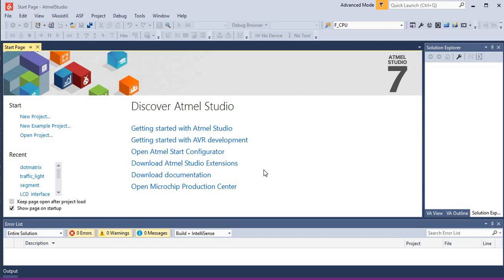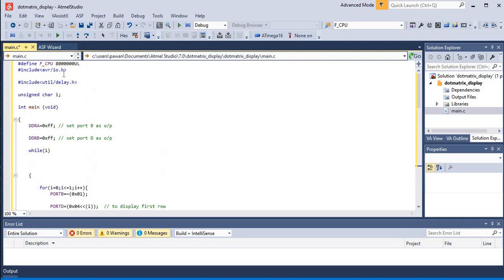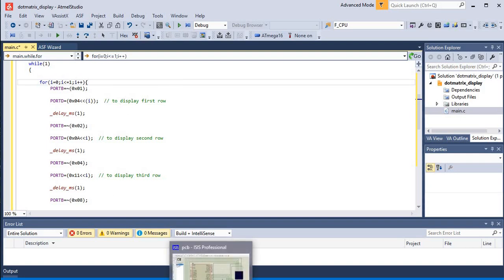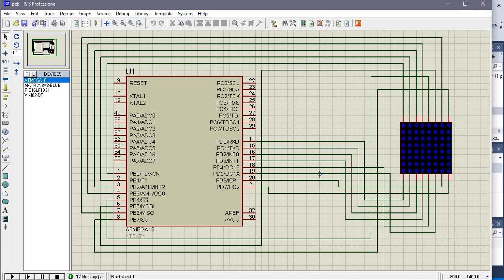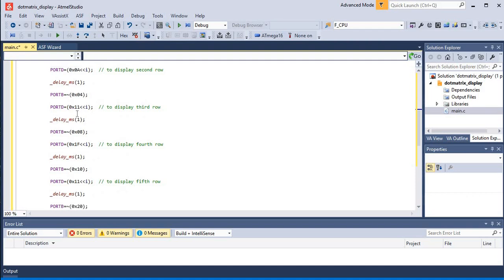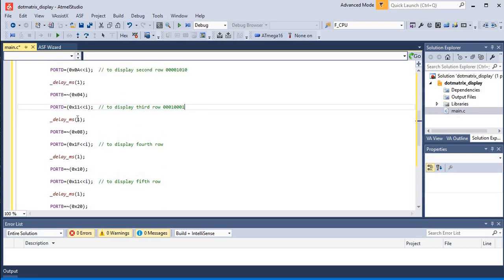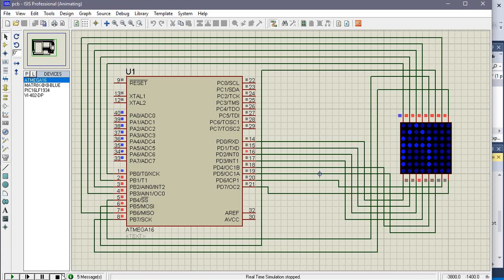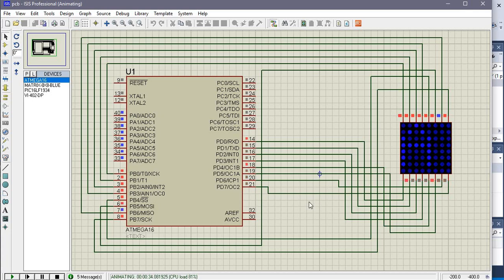Atmega16 interfacing with 8*8 Dot Matrix Display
Here in this video tutorial I've explained you about how to interface 8*8 Dot Matrix display using Atmega16 microcontroller. Here we are using Proteus Simulation.

Amazon India Link to buy Atmega16/32 development board:

Amazon India Link to buy (Atmega16 Board+Programmer+Interfacing Modules)